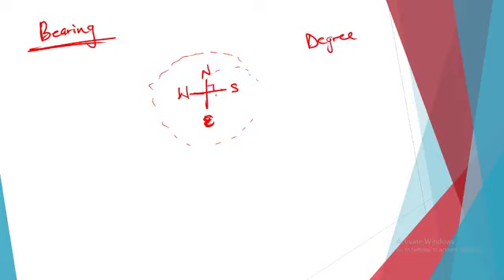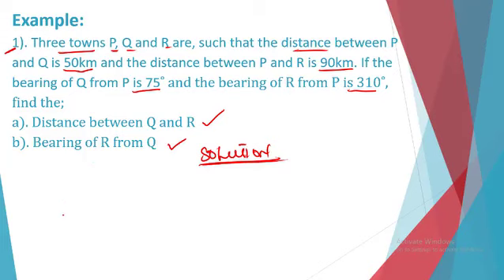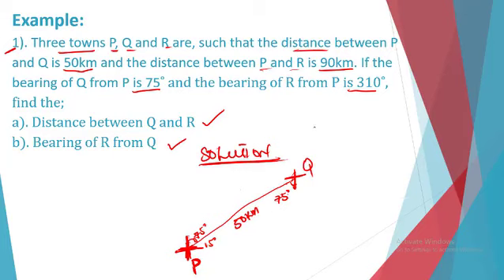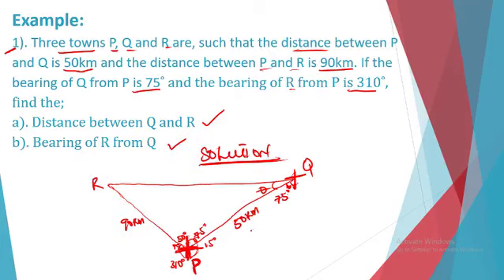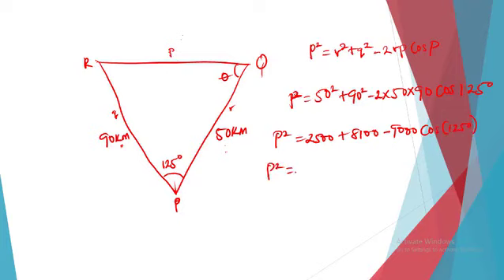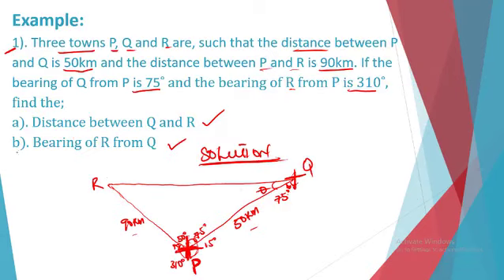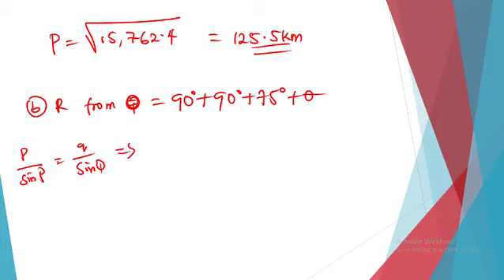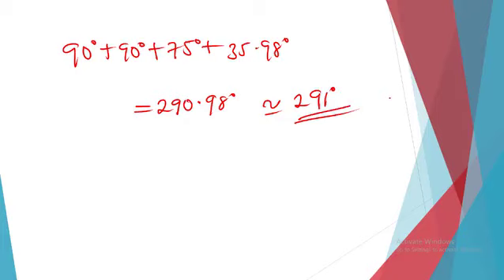Bearing [SS 2 JAMB Tutorial, WAEC, NECO, Post-UTME, NABTEB]